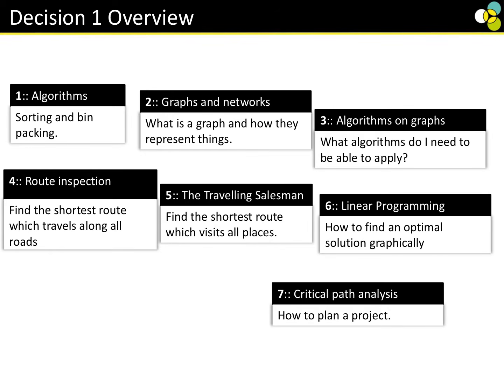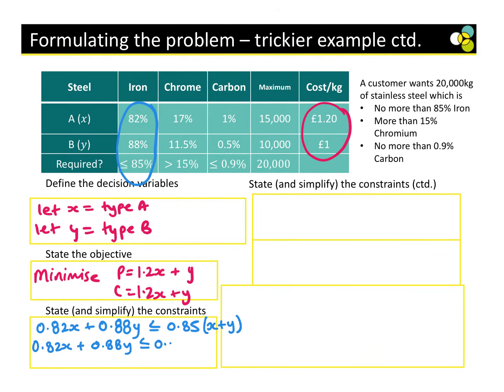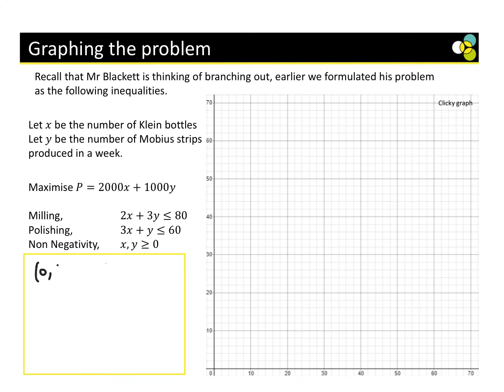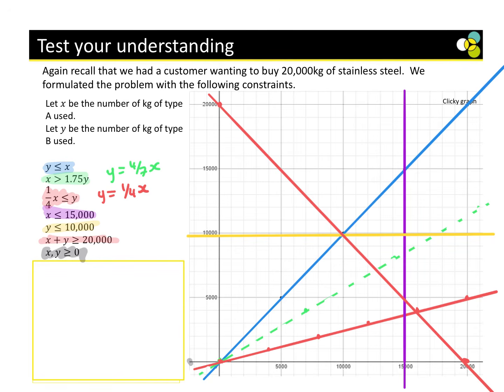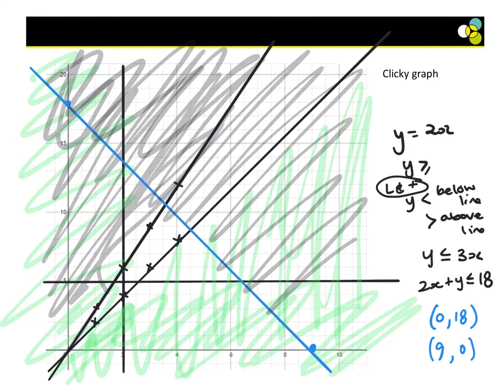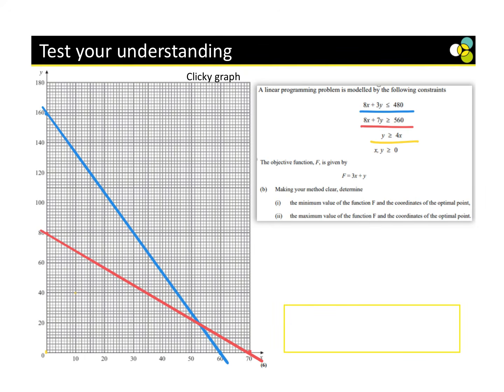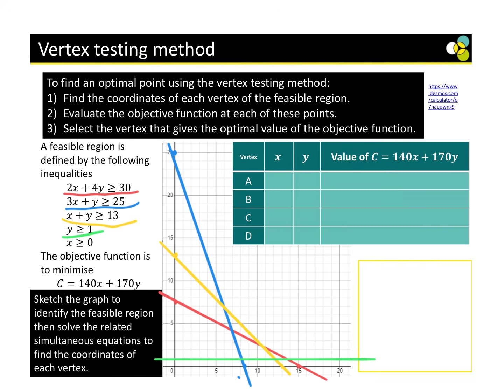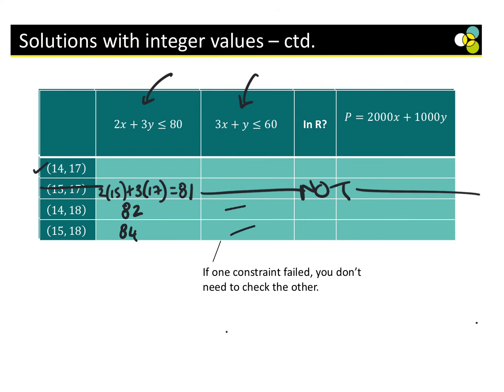A-level Mathematics Decision 1 chapter 6 Linear Programming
WDM11/01 International A level Mathematics Decision 1
8FM0/27 Further Mathematics Decision Mathematics 1 International Alevel Mathematics Decision Maths 1 Chapter 6 Linear Programming walkthrough.
Covering using and understanding Linear Programming, formulating the problem, graphing the problem, the ruler method, vertex testing and integer solutions